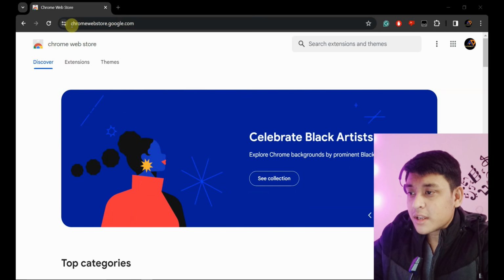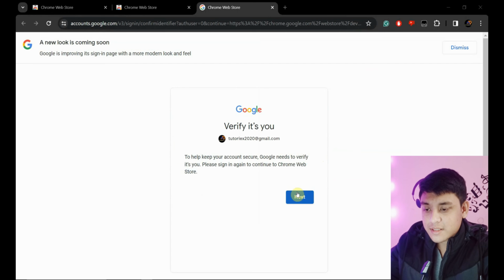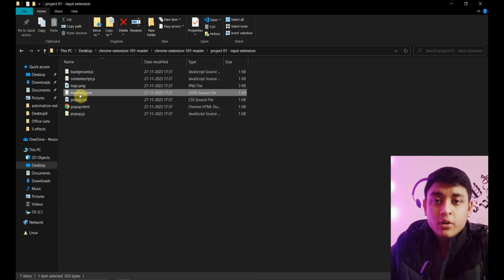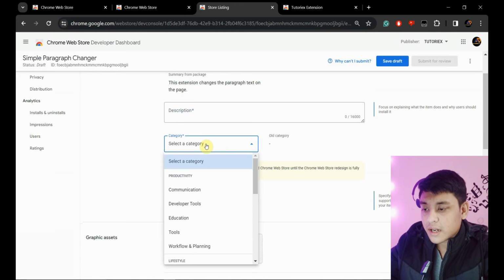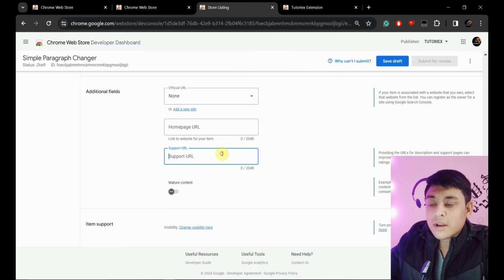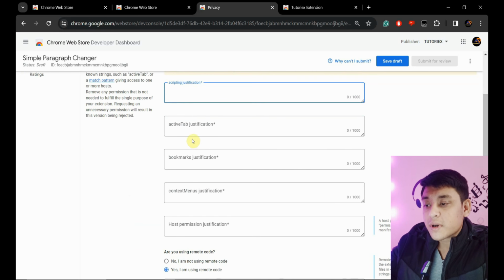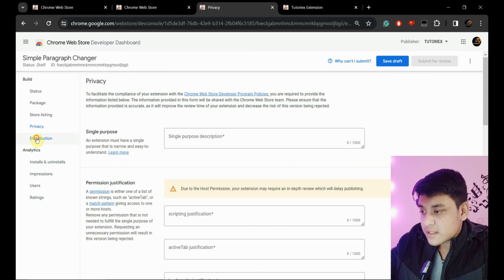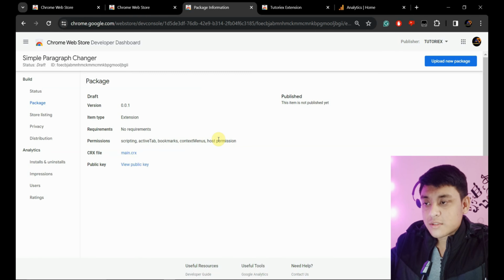How to Publish Chrome Extension on Webstore? Step-by-Step Tutorial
Unlock the secrets to a successful Chrome Extension launch on the Chrome Web Store! 🚀 Join TUTORIEX for a concise, step-by-step guide on publishing your extension. From setting up your developer account to optimizing your listing, we've got you covered.

🛠️ Key Steps:

Creating a Developer Account
Preparing Your Extension for Publication
Crafting a Compelling Extension Listing
Uploading Assets: Icons, Screenshots, Promo Graphics
Publishing Your Extension

👩‍💻 Ready to share your innovation? Learn to publish your Chrome Extension hassle-free with TUTORIEX!